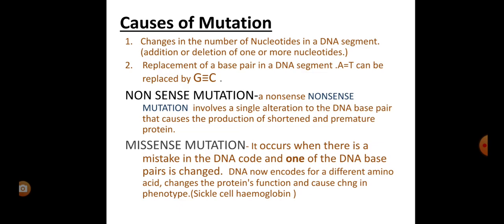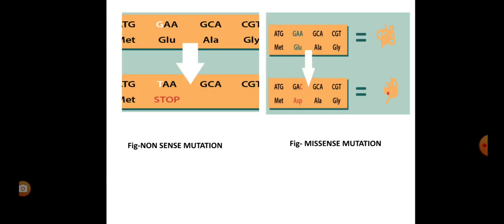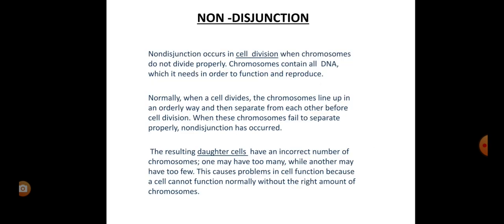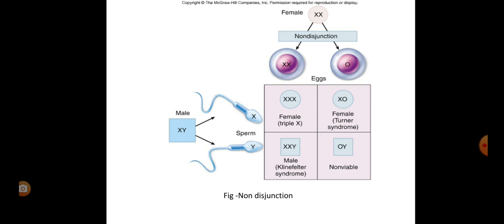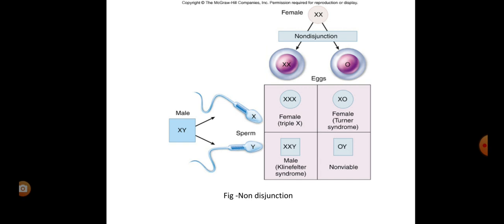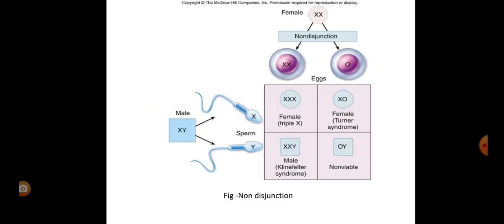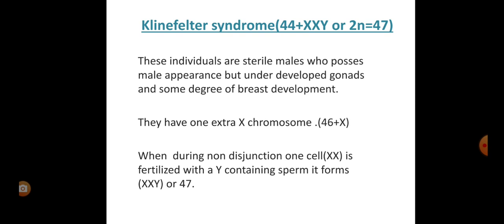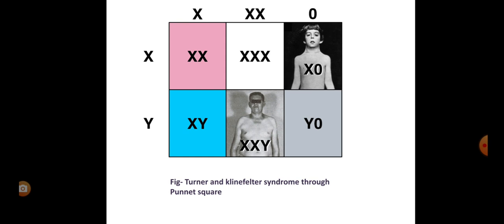Mutation and Non - disjunction (XII)